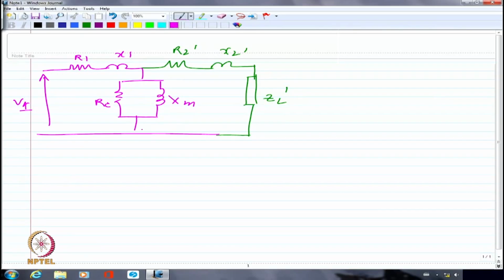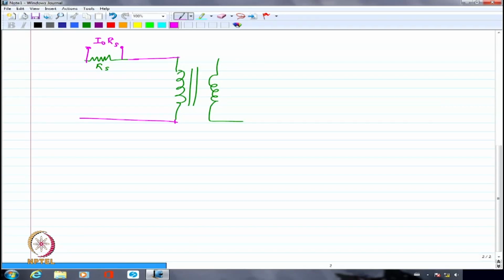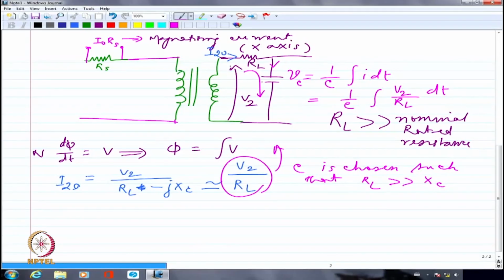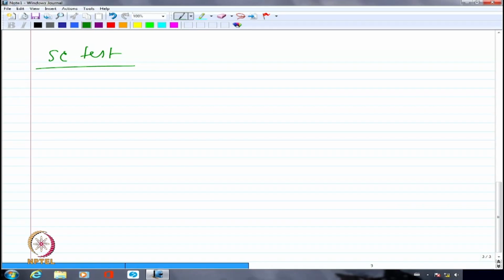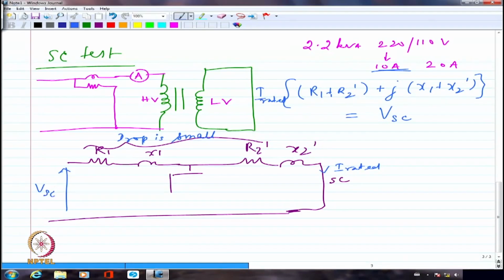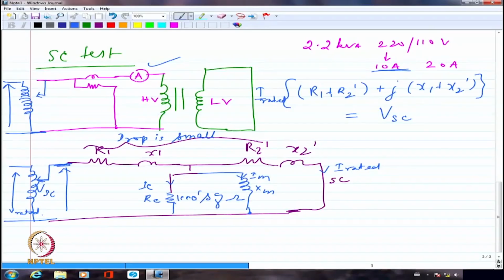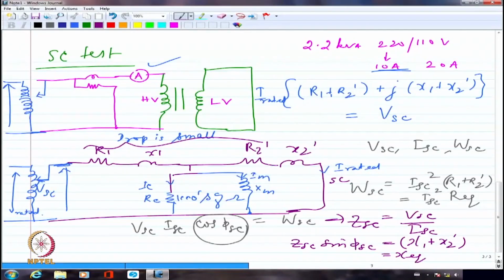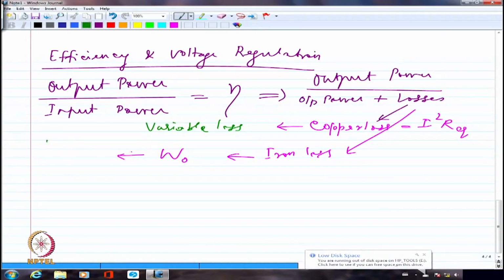Transformer equivalent circuit parameter determination